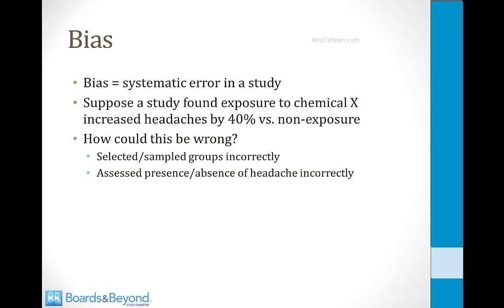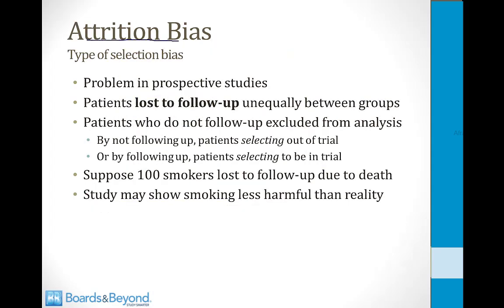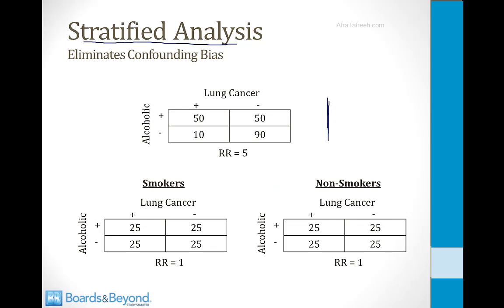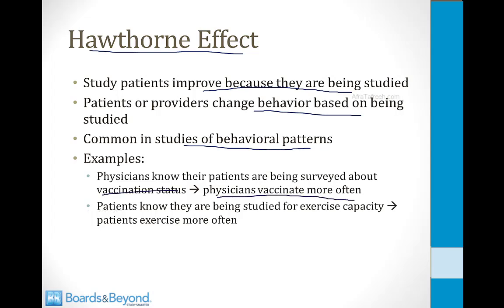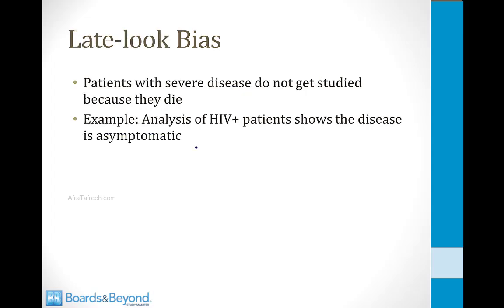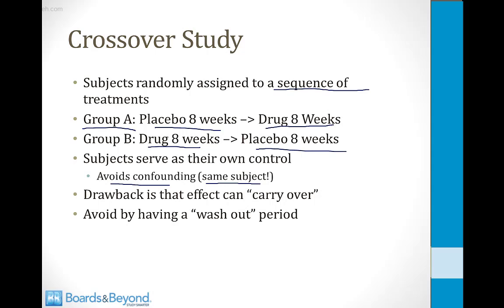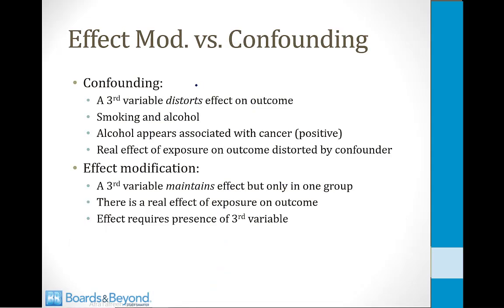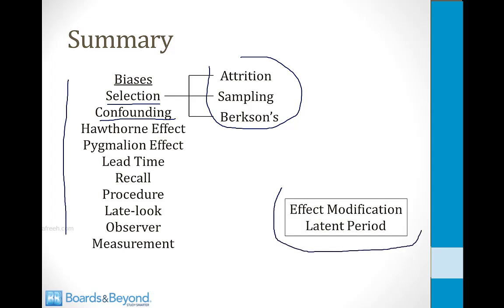Biostats & Epidemiology 2 Epidemiology 6 Bias atf